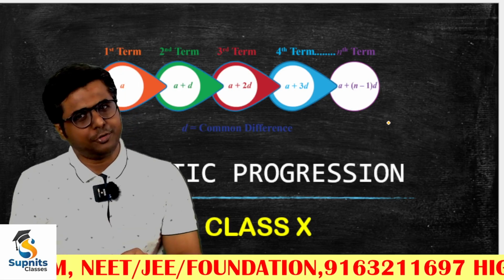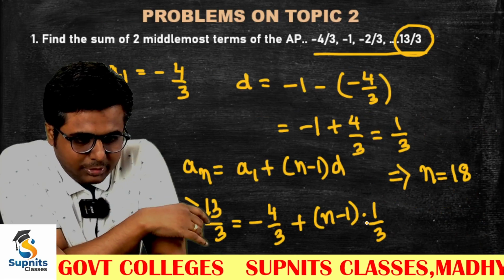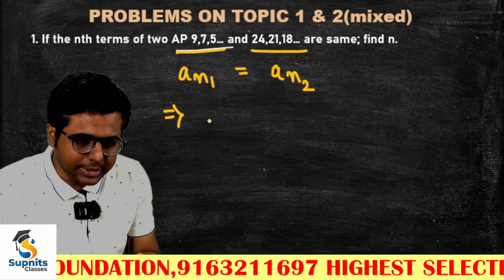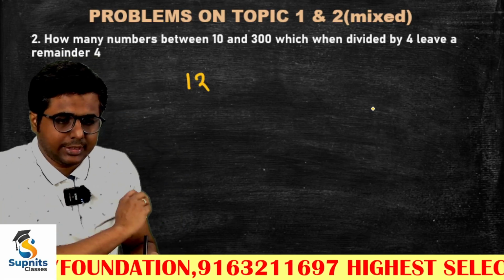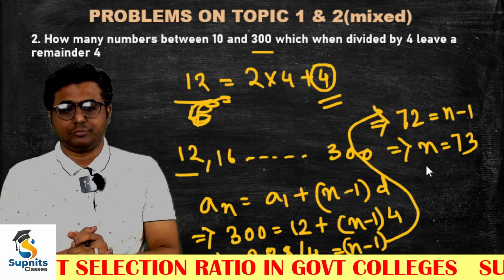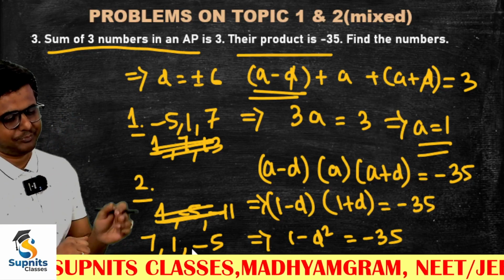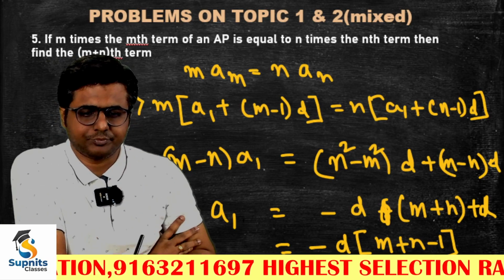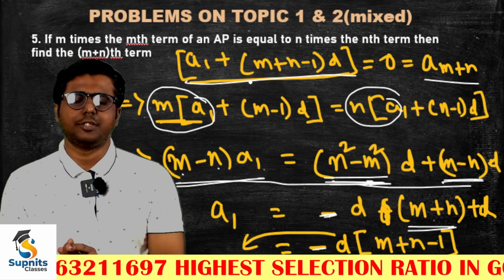ARITHMATIC PROGRESSION PART 02|ICSE|X|ALGEBRA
This video covers Arithmatic Progression in ICSE syllabus in a step by step fashion ensuring all problems can be done by students easily by self help.